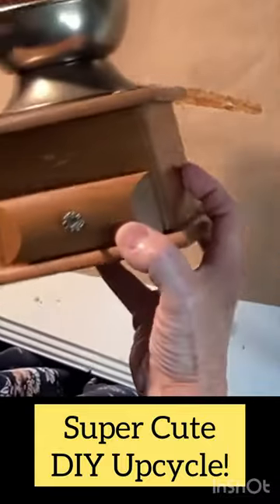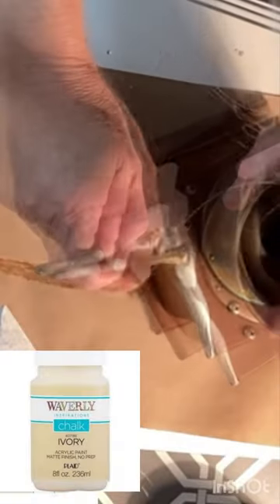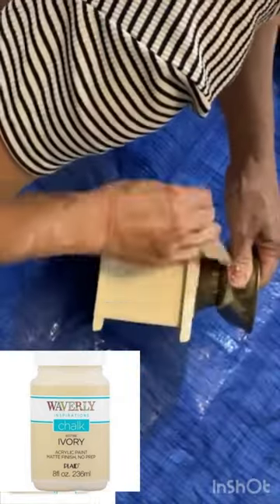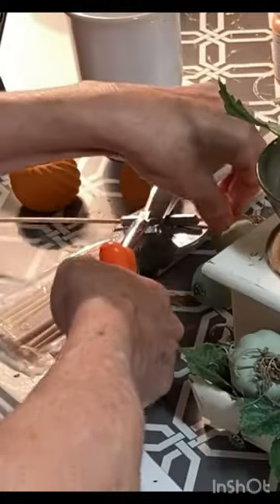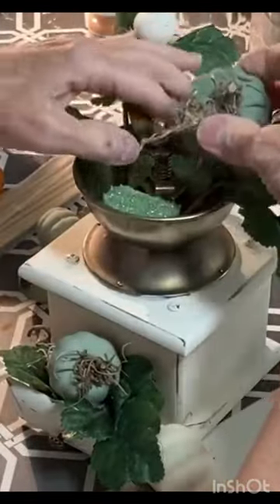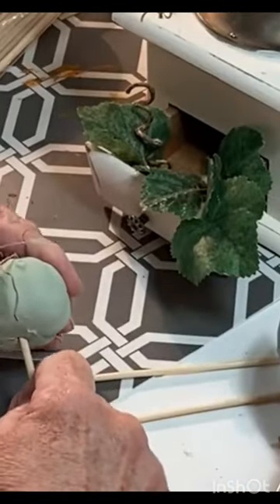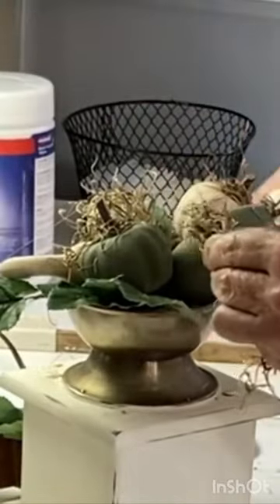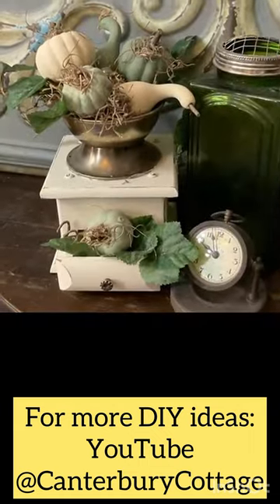Are You Ready for an Autumn DIY?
Here is a super cute idea for upcycling and repurposing plastic gourds and pumpkins and an old coffee grinder!